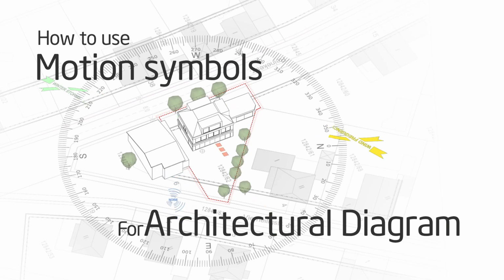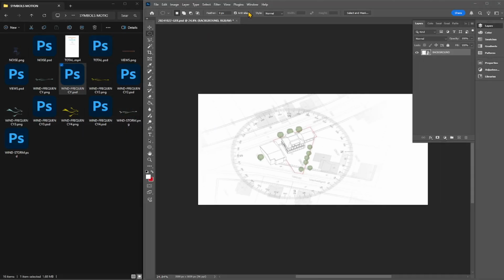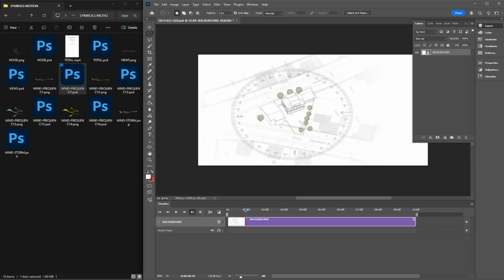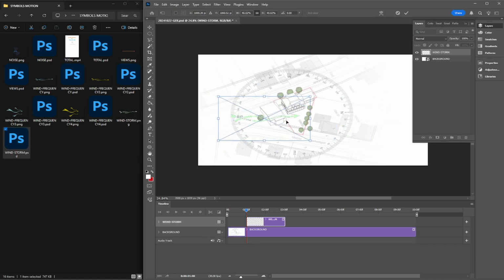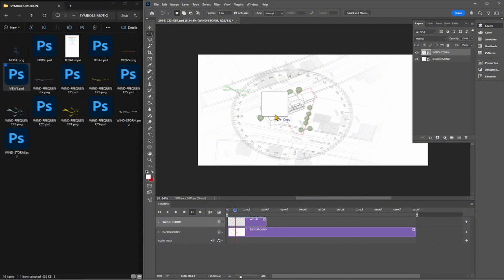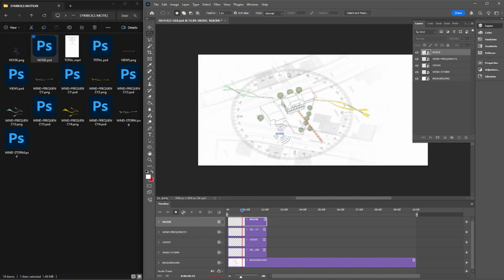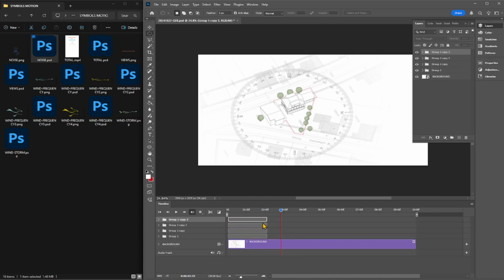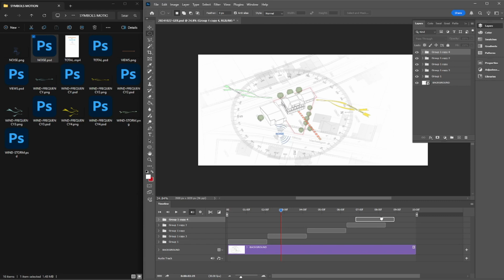How to use Motion symbols for Architectural Diagram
How to use Motion symbol in create architectural diagram